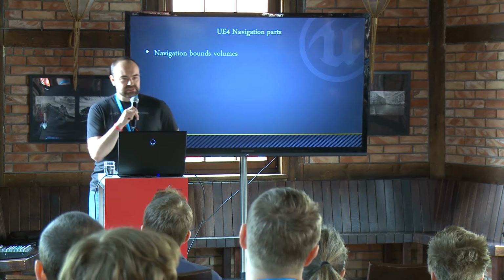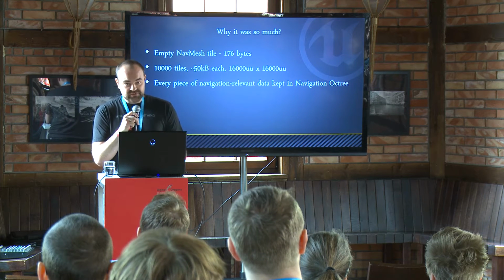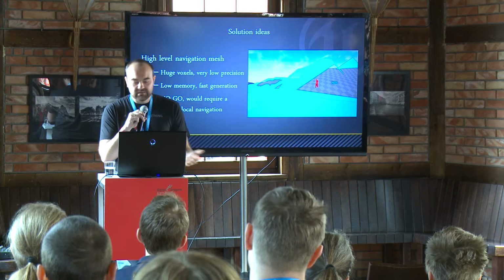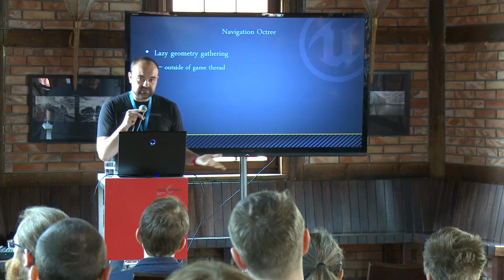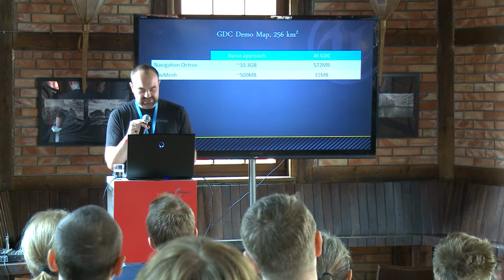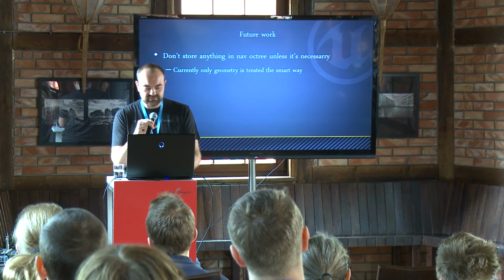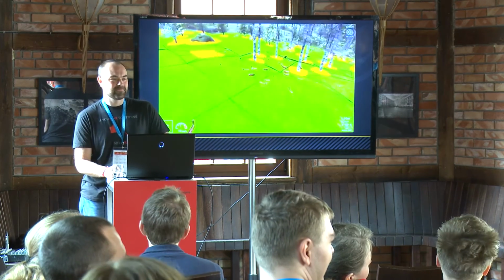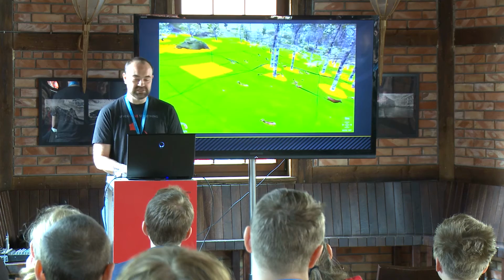Mieszko Zieliński (Epic Games) - Digital Dragons 2015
Large World Navigation in UE4
Digital Dragons is Central and Eastern Europe's prime games industry conference addressed to representatives of the digital entertainment sector. 2015 edition stats: over 1100 attendees, 430 companies, 92 speakers, 33 exhibitors, 60 indie games, 12 venture capital funds.